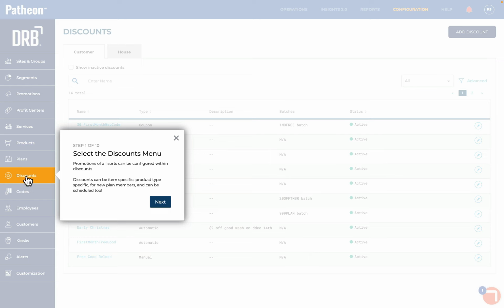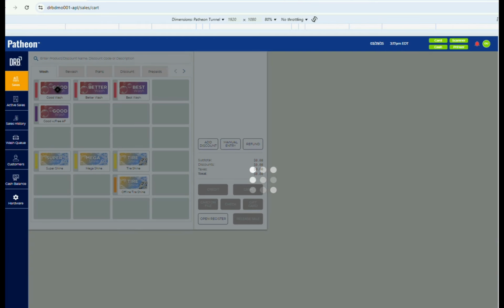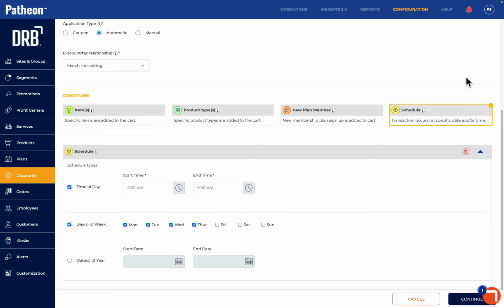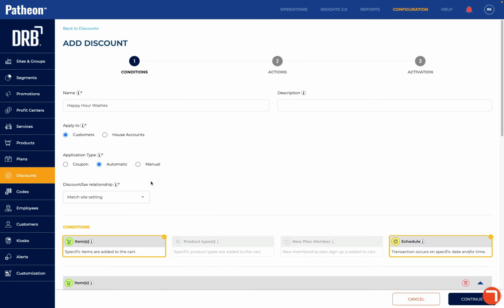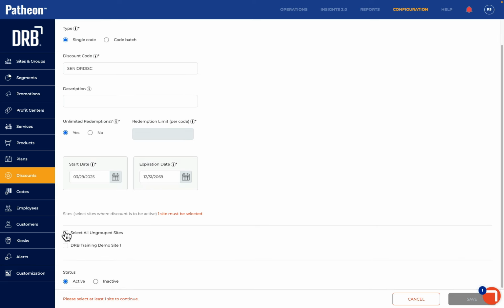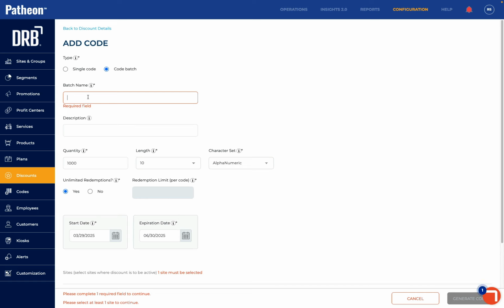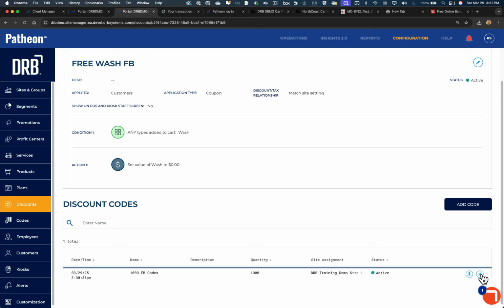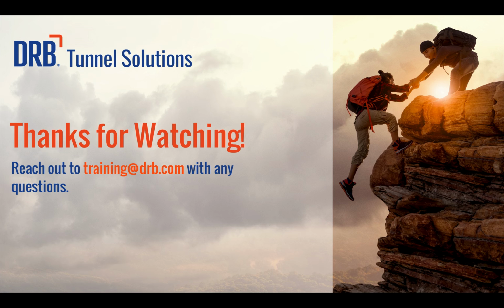Patheon® Portal Discount Configuration updated for Q1 2025